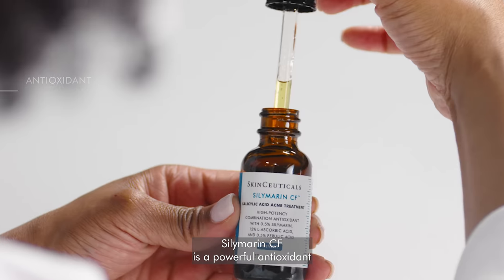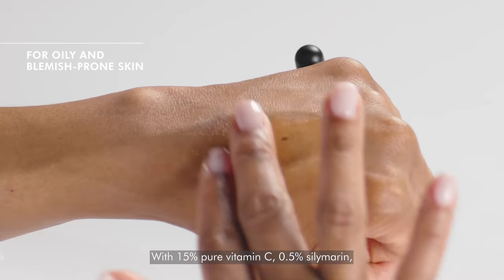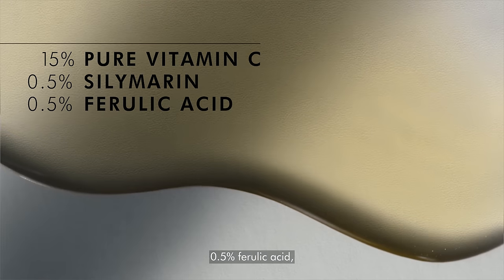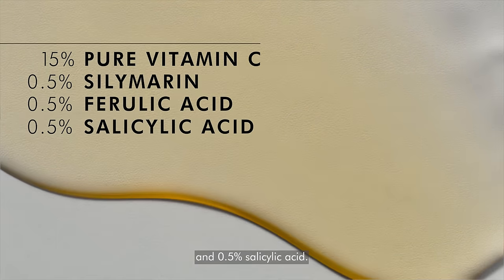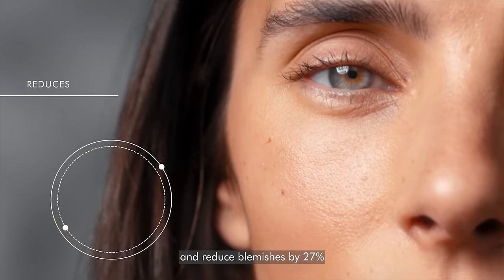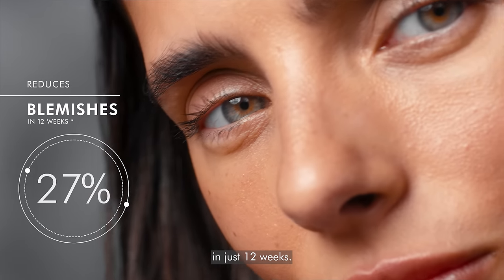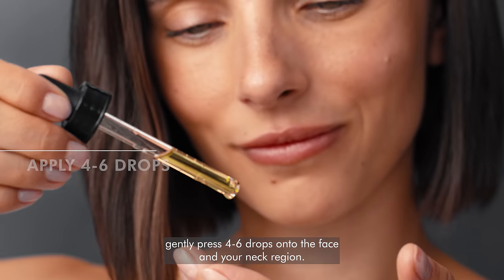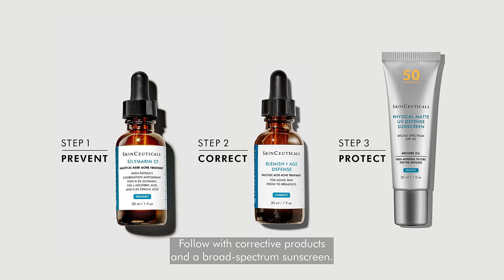How to Apply SkinCeuticals Silymarin CF with Dr. Davis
Learn how to apply Silymarin CF like an expert with board certified dermatologist Dr. DiAnne Davis. An oil-free antioxidant serum formulated for oily and blemish-prone skin, Silymarin CF delivers advanced environmental protection and reduces oiliness, refines skin texture, and improves skin clarity.